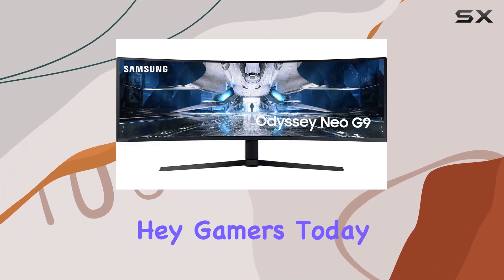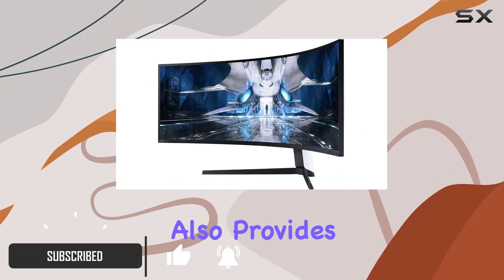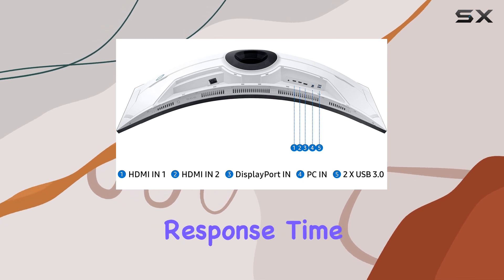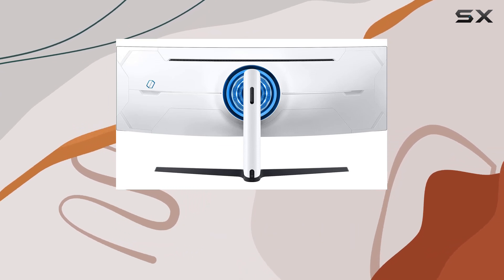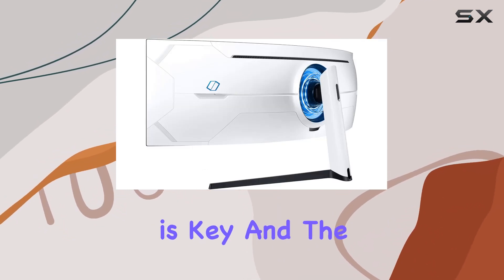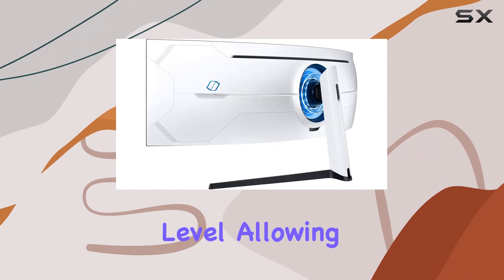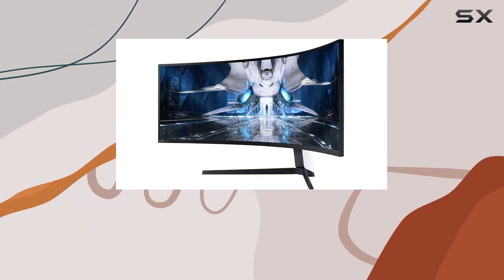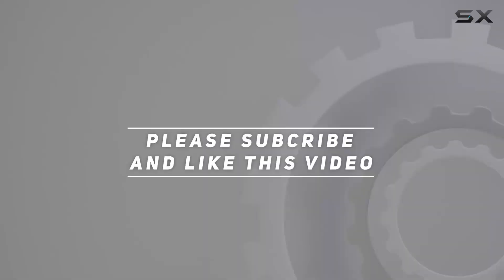Samsung Odyssey Neo G9 49" Gaming Monitor Review - Immersive Gaming Experience!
0:00 Intro
0:06 Review

Things that we mentioned in this video:
SAMSUNG 49" Odyssey Neo : B096YNP6ZR